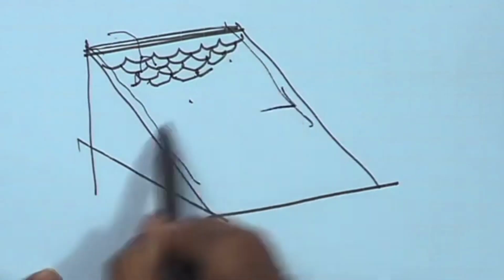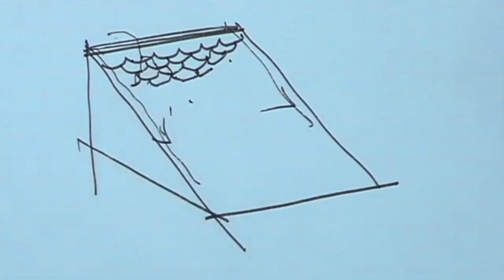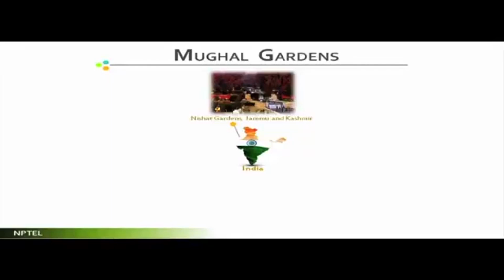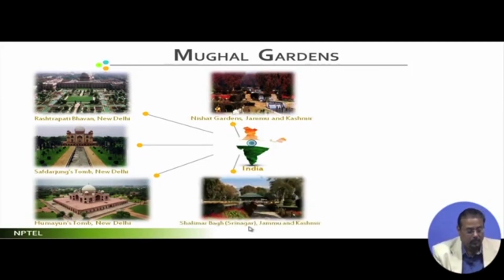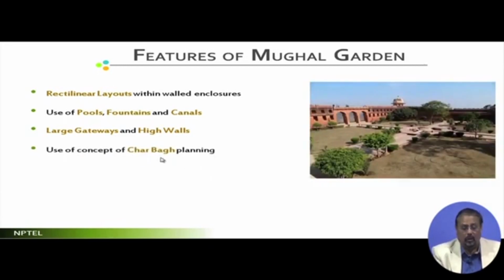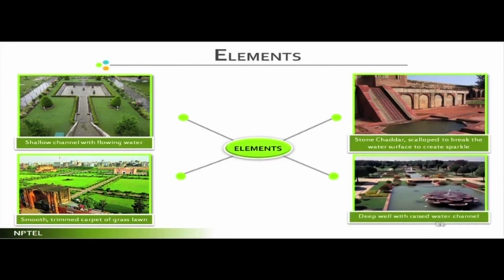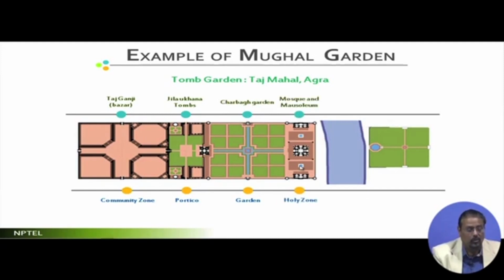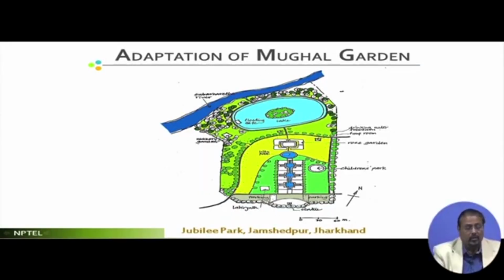Lecture 9: Introduction to History of Landscape Design (Contd.)